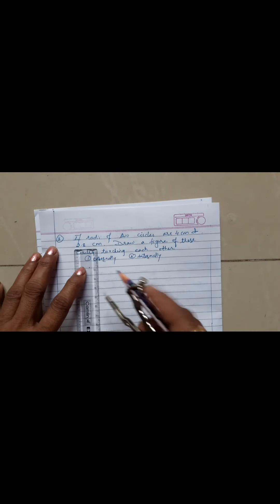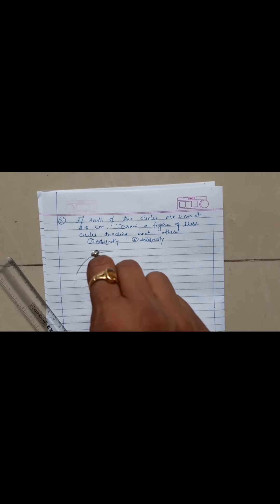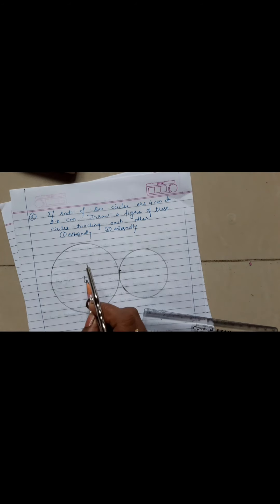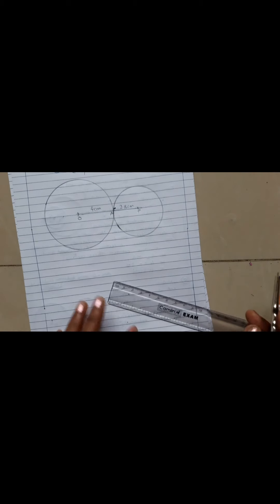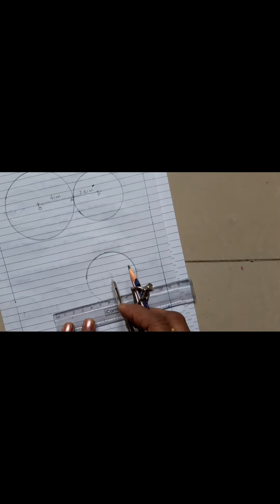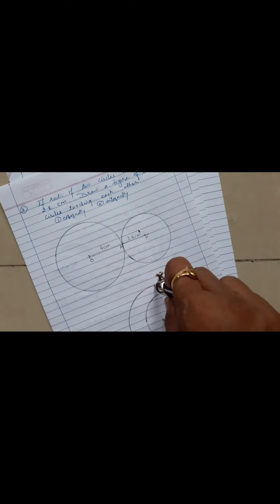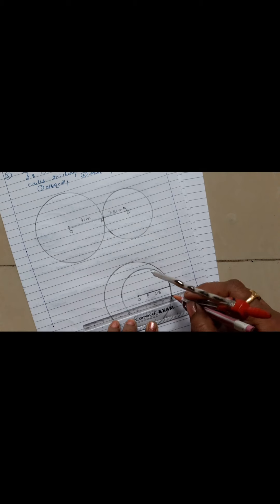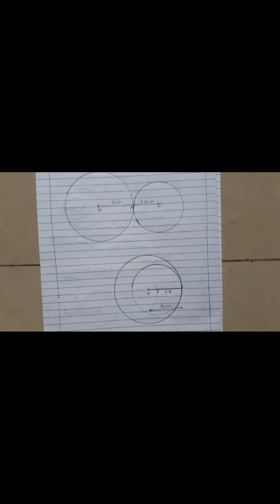STD 10. Topic Circle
Practice set 3.2 sum no.3